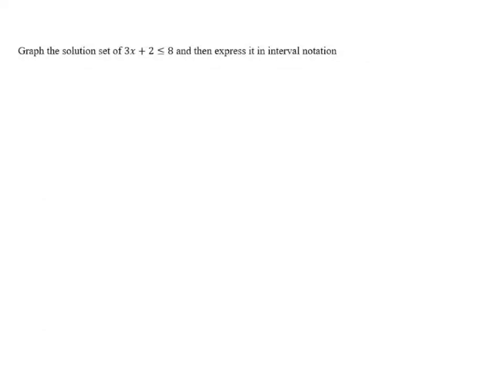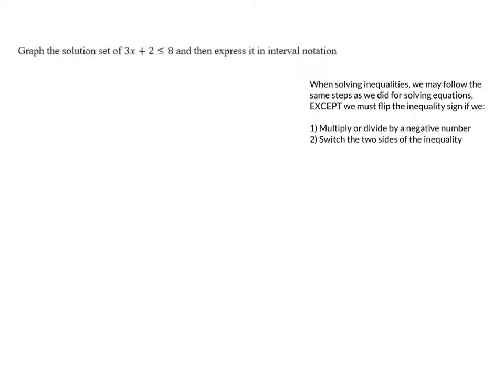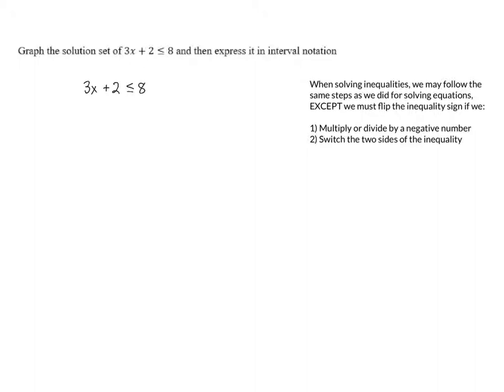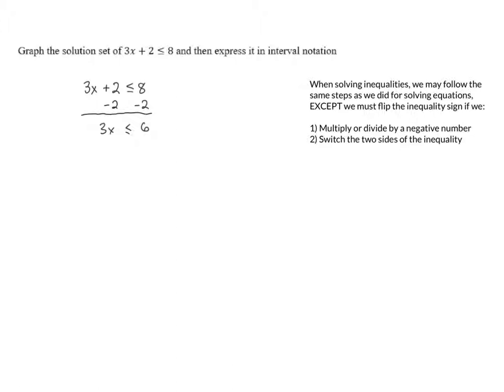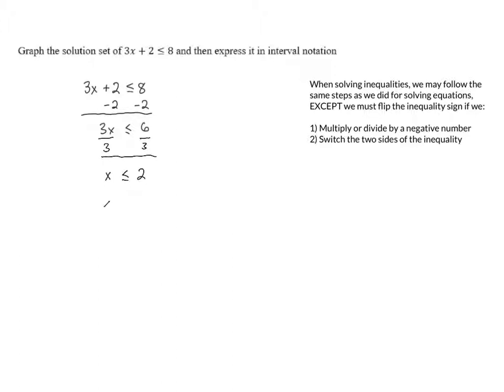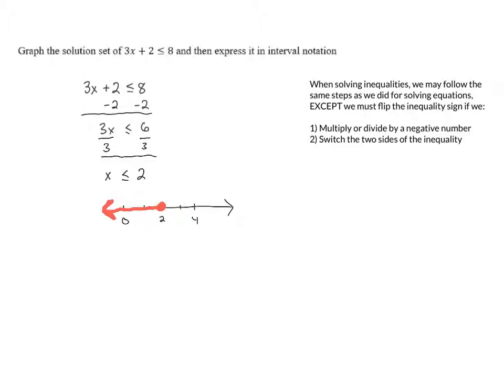Solving Linear Inequalities in One Variable - Problem 1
Watch how to solve this problem on the topic of solving and graphing linear inequalities in one variable.